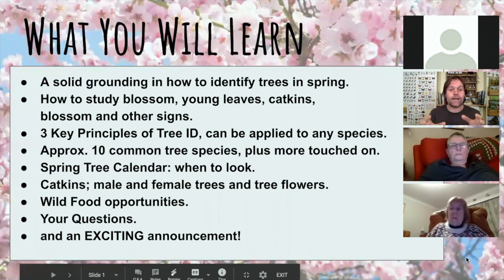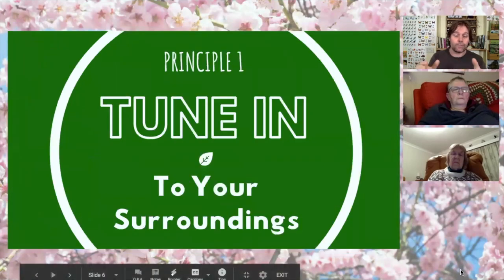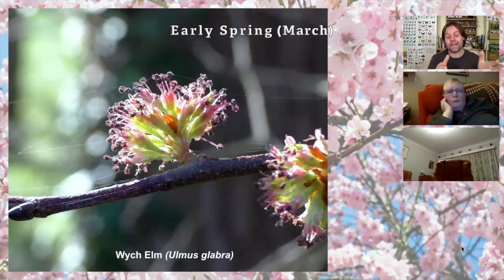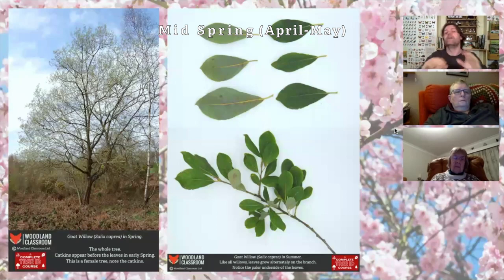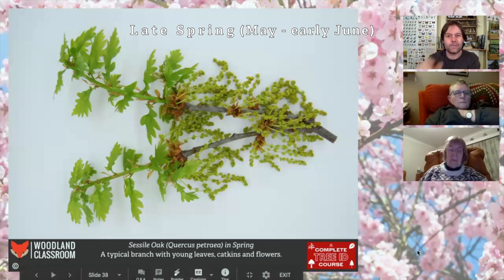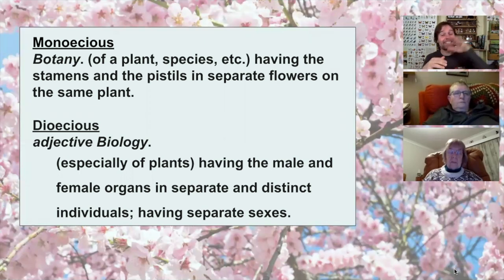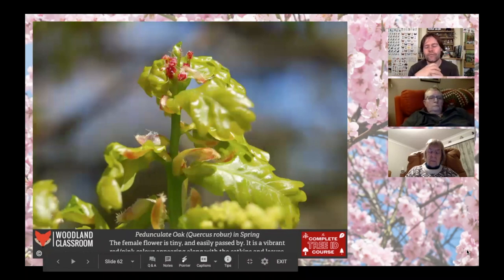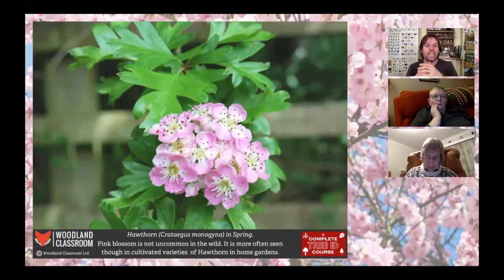How To Identify Trees in Spring (online workshop)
Discover how to identify trees in spring using flowers, catkins, young leaves, blossom and other features. This workshop is perfect for anyone who struggles to identify the trees around them. You'll find out which tree flowers come out first and last. Unlock tips for identifying trees with similar spring flowers and discover tiny but beautiful common tree flowers that's you've probably never seen before. You will find out where you can get a whole lot more free resources to take your tree learning further.

You can sign up to our FREE introductory Tree ID online course; Kickstart Your Tree ID Skills

Whether you work with trees,  in outdoor education or you simply have a keen interest to know more about trees, there's something for you here. This workshop is led by James Kendall, Bushcraft Tutor at Woodland Classroom.

This workshop is a great introduction to the subject of identifying trees in the season of spring. It was also great to see this event being so popular with over 1,000 people in attendance.

Trees covered in this workshop include; blackthorn, hawthorn, wild cherry, bird cherry, oak, crab apple,  wych elm, spindle, elder, rowan and more.

If you LOVED this workshop and you're interest in taking your knowledge a much further, check out The Complete Tree ID Course